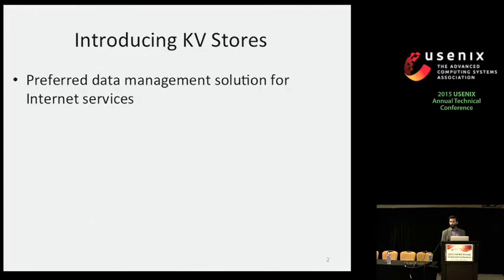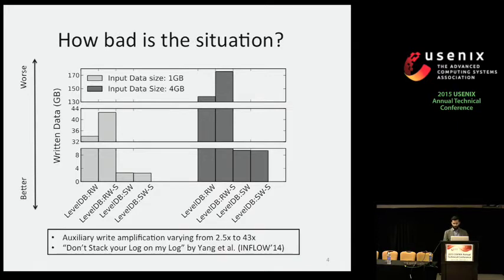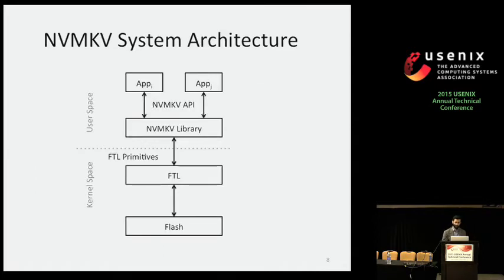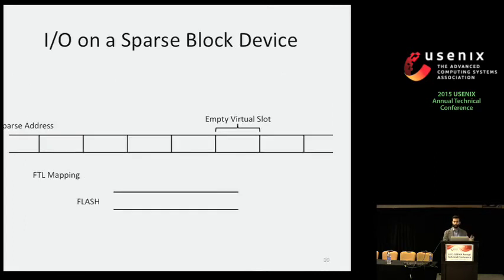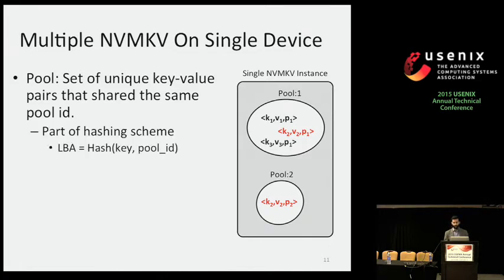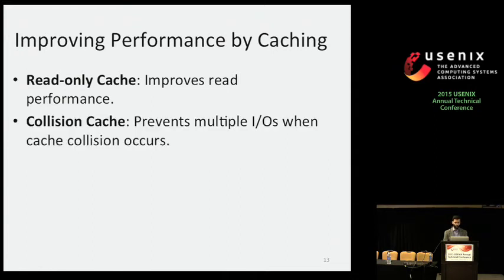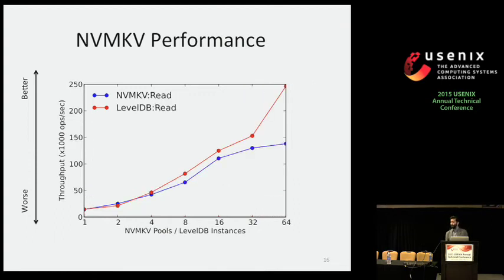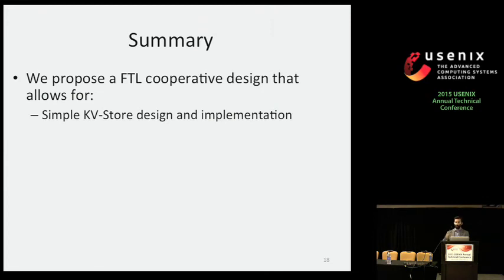USENIX ATC '15 - NVMKV: A Scalable, Lightweight, FTL-aware Key-Value Store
NVMKV: A Scalable, Lightweight, FTL-aware Key-Value Store

Leonardo Marmol, Florida International University; Swaminathan Sundararaman and Nisha Talagala, SanDisk; Raju Rangaswami, Florida International University

Key-value stores are ubiquitous in high performance data-intensive, scale out, and NoSQL environments. Many KV stores use flash devices for meeting their performance needs. However, by using flash as a simple block device, these KV stores are unable to fully leverage the powerful capabilities that exist within Flash Translation Layers (FTLs). NVMKV is a lightweight KV store that leverages native FTL capabilities such as sparse addressing, dynamic mapping, transactional persistence, and support for high-levels of lock free parallelism. Our evaluation of NVMKV demonstrates that it provides scalable, high-performance, and ACID compliant KV operations at close to raw device speeds.